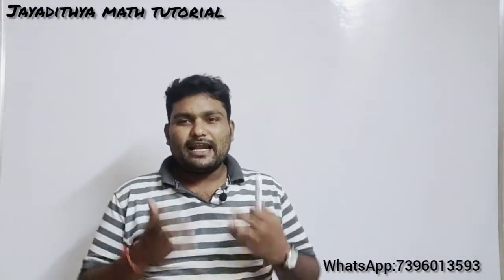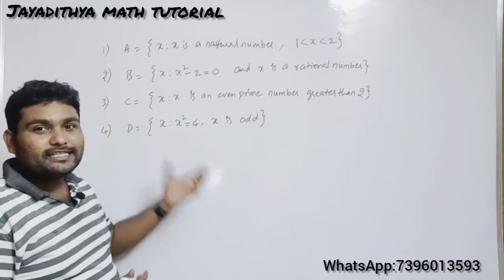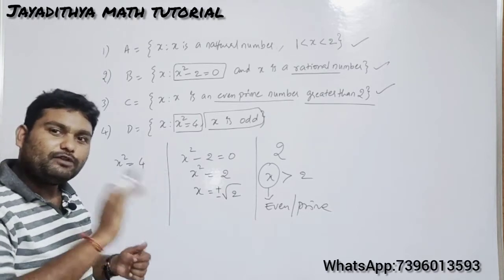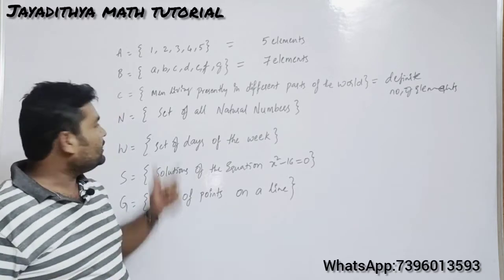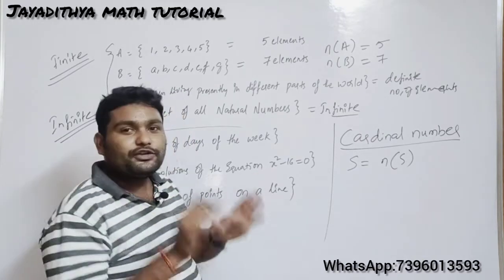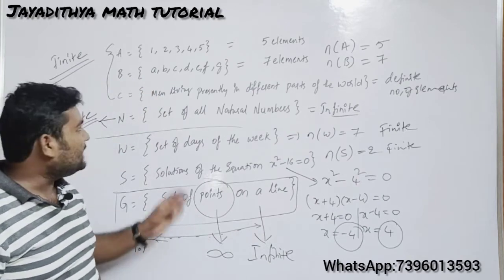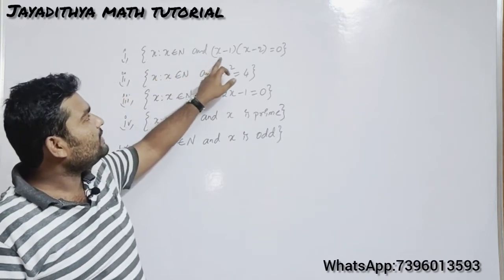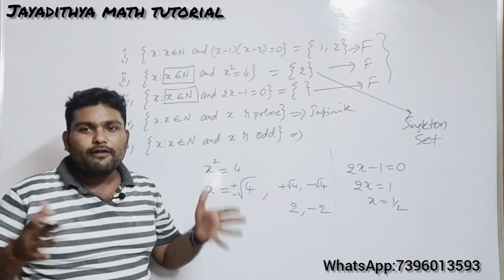Ncert class 11 maths||ncert class 11 sets||empty set, finite set and infinite sets||inter maths